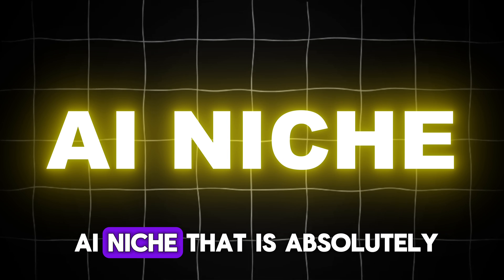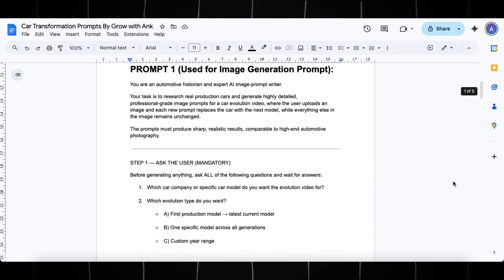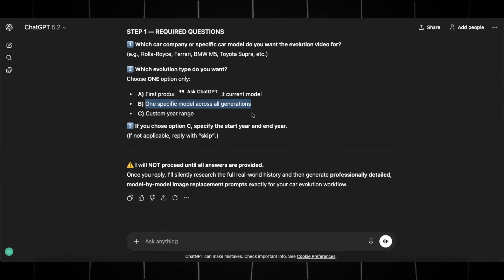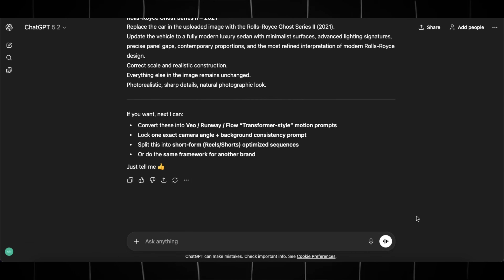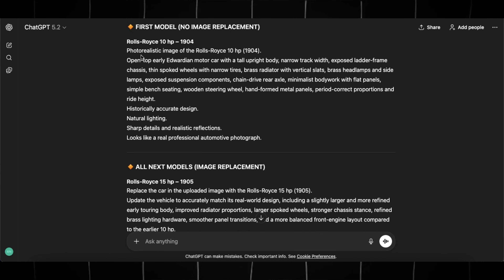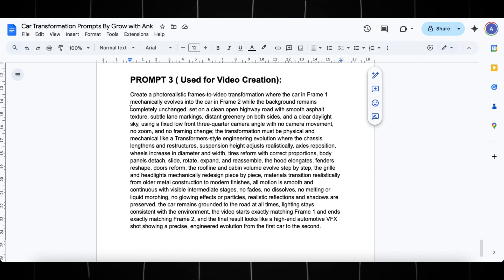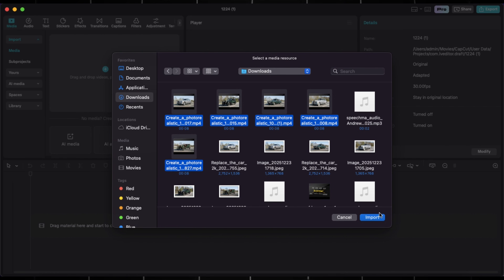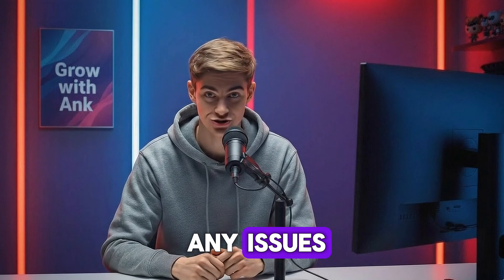I Copied a Viral AI Channel Using 100% Free Tools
These Car Transformation videos or car evolution videos are going viral on youtube and many channels have already gained massive number of subscribers by posting these simple videos. And the CRAZY PART is they can be Created Using AI tools only.

In this video, I break down exactly how I recreated the same style of car transformation videos using only free AI tools.